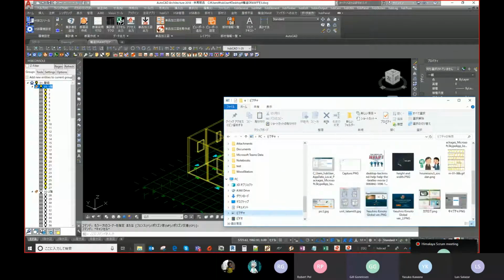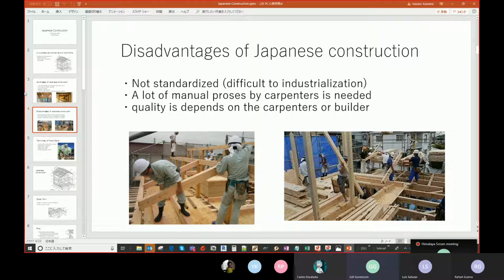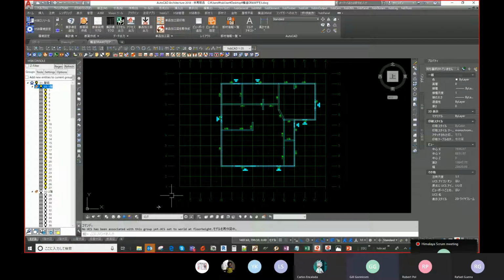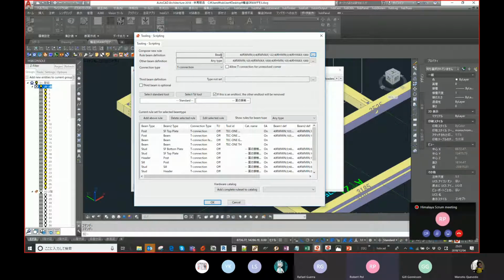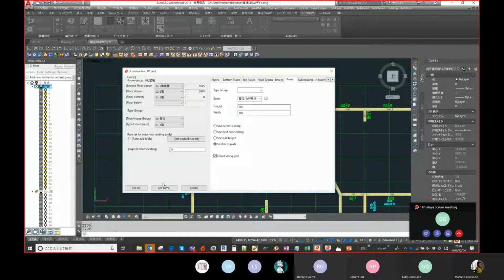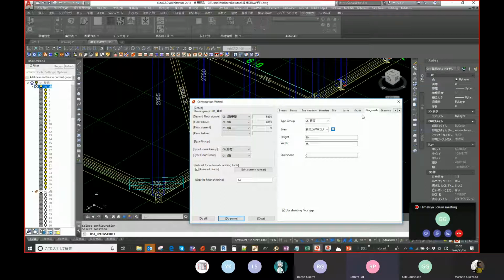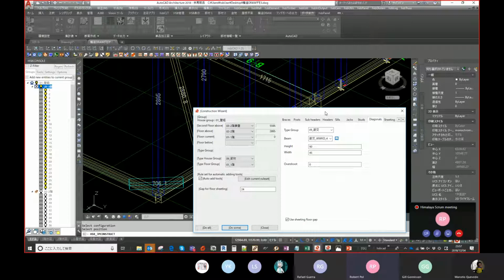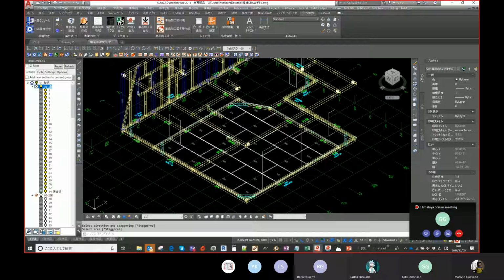Japanese construction Demo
A demo given by Alex, Yasuko and Kris about Japanese construction function in hsbdesign for Autocad Architecture